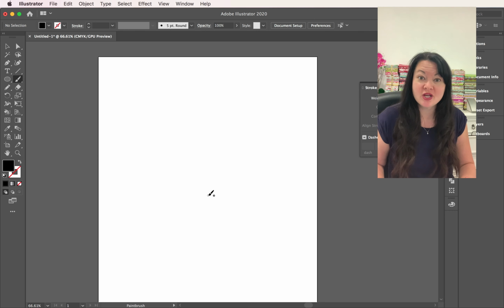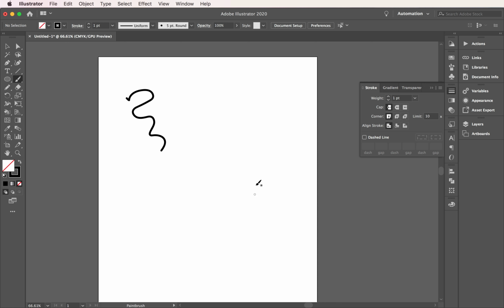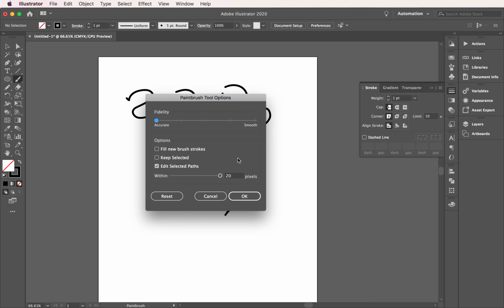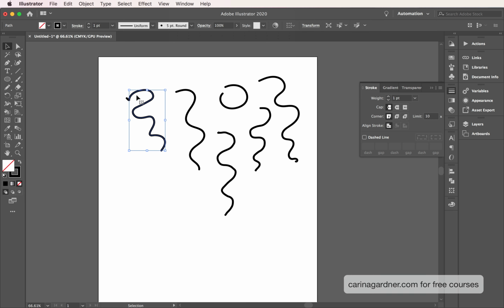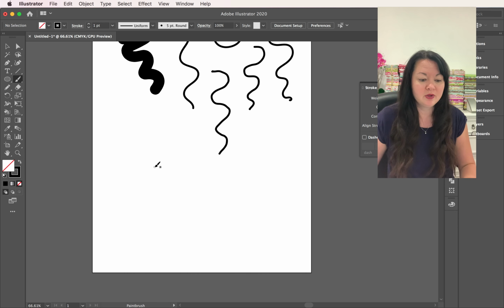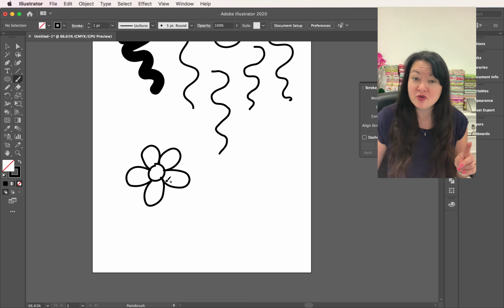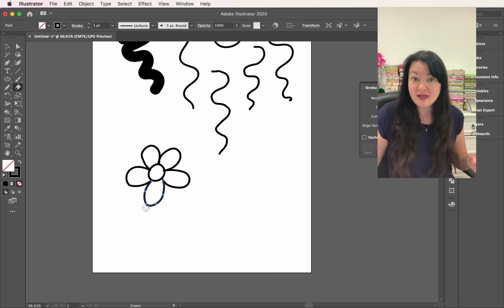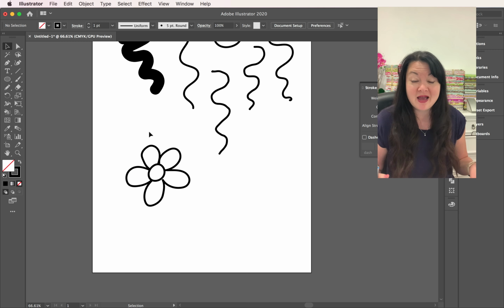Learn to Be A Designer: Illustrator Paintbrush Tutorial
Today I want to show you how to design with the paintbrush in Illustrator! I send out links and freebies to my VIP Courses Group. Freebies and links are sent out weekly! Hope you have fun making this!